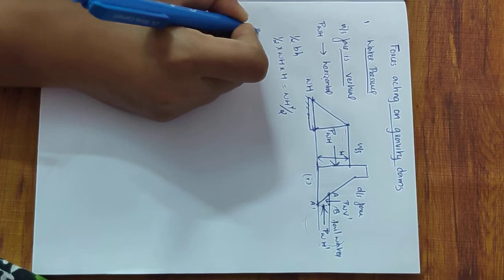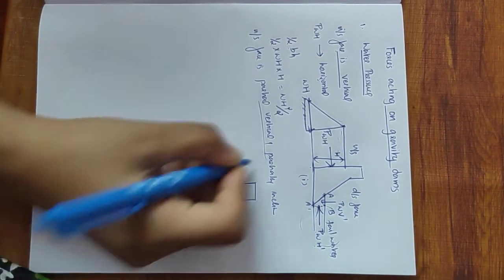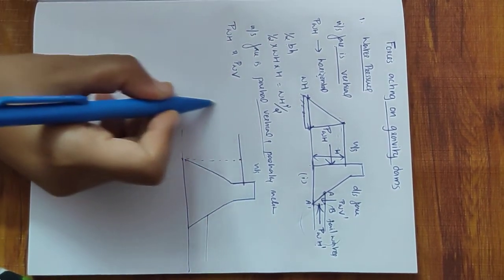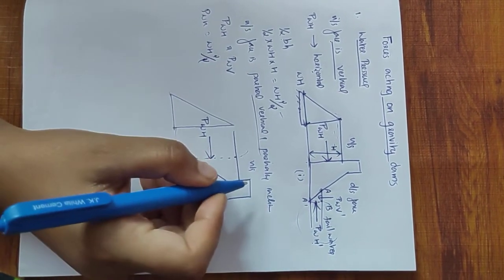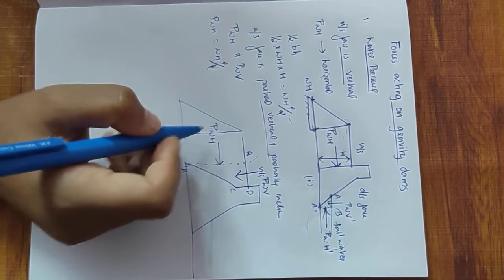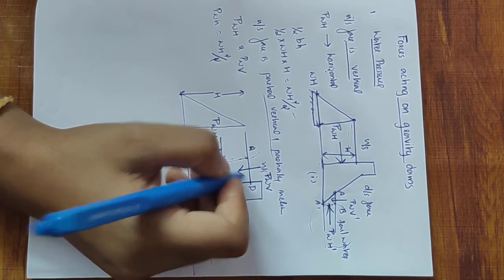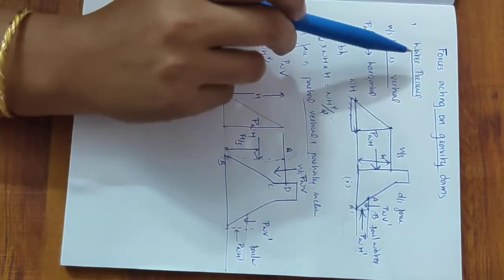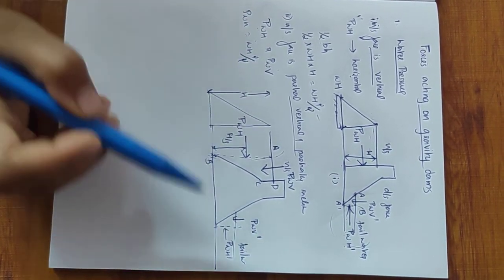water pressure in gravity dams